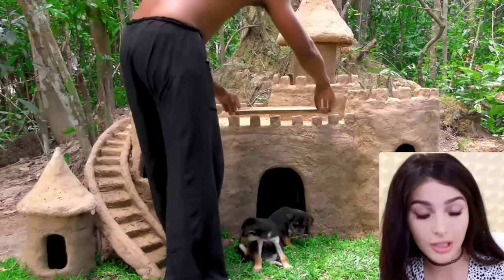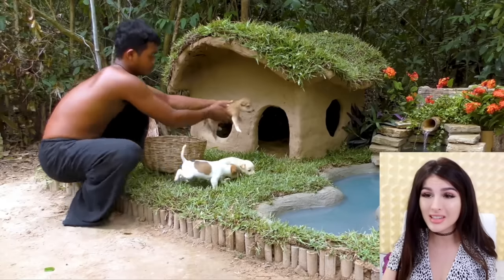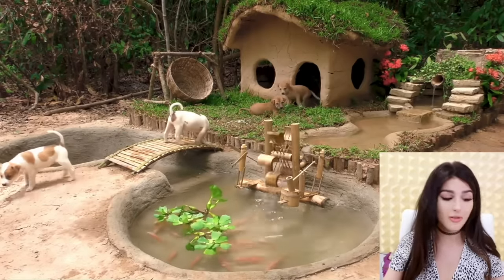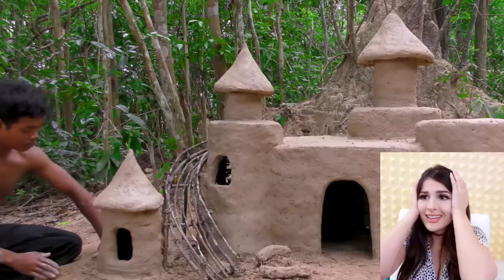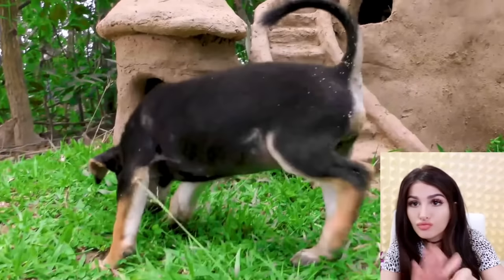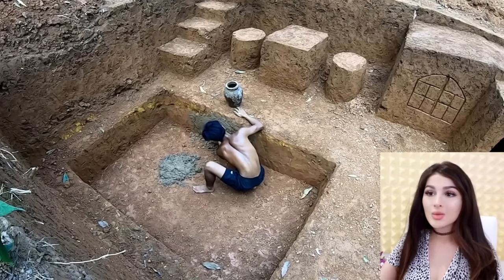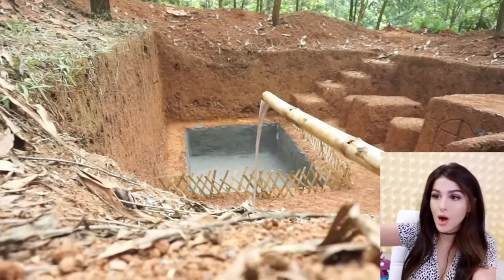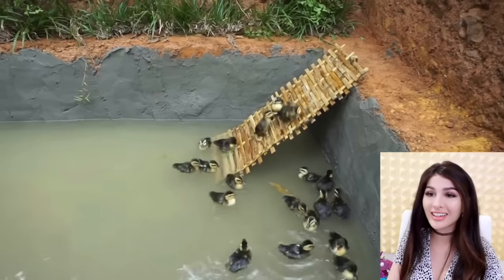Building an Amazing Mud House for DOGS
building an AMAZING house for dogs with a swimming pool! Building with primitive technology and tools is pretty awesome to watch, doing it for dog rescue is even better! Comment if you agree!